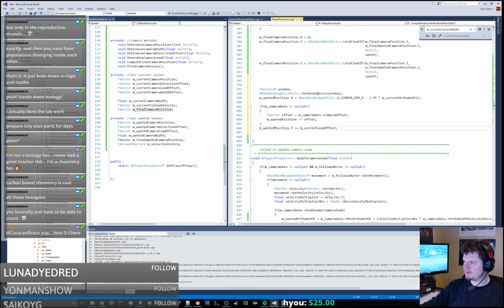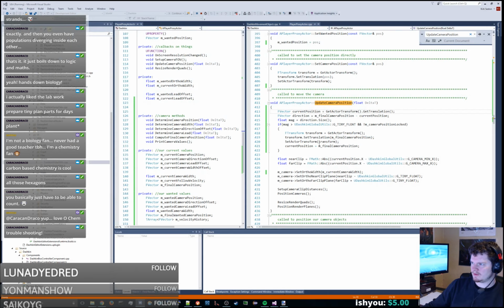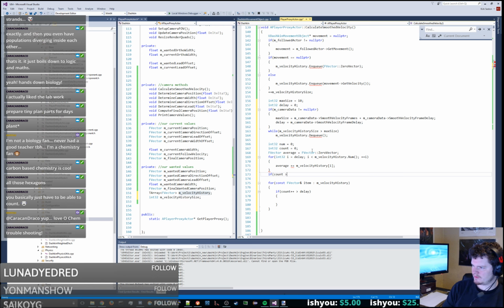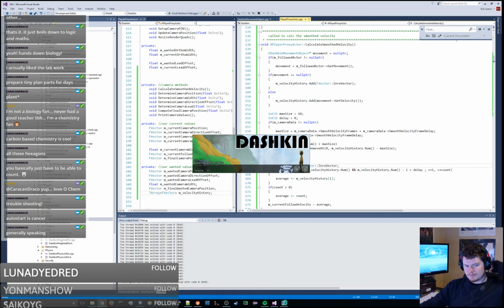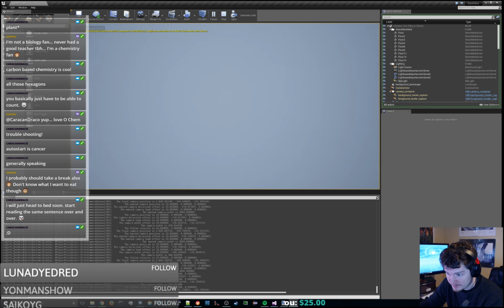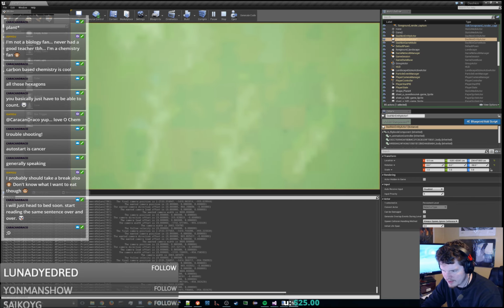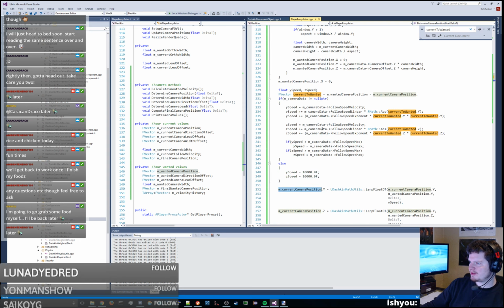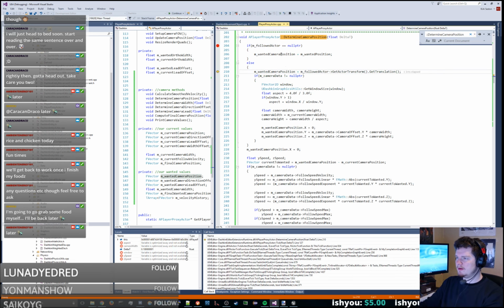ambientenergy101 devs Dashkin 133